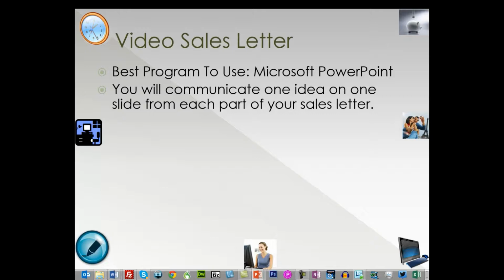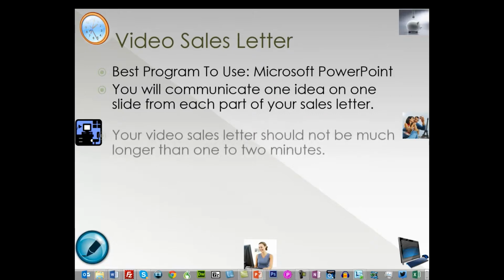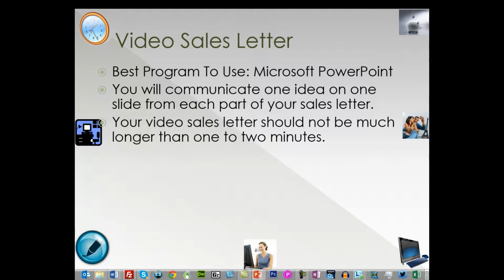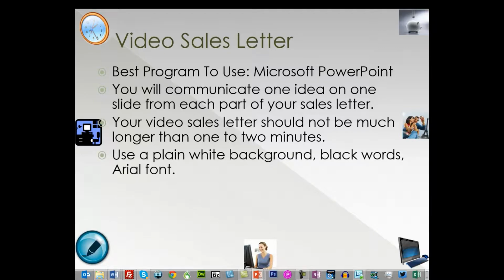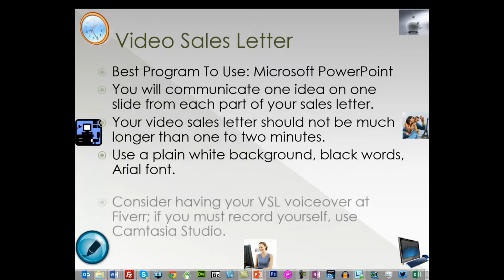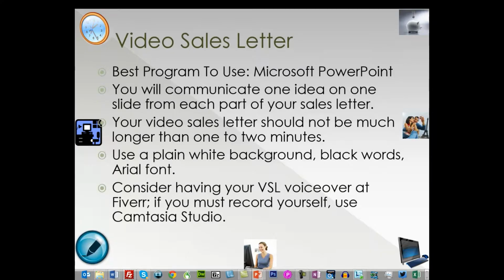17 Video Sales Letter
Sales Letter Formula - the Video Sales Letter